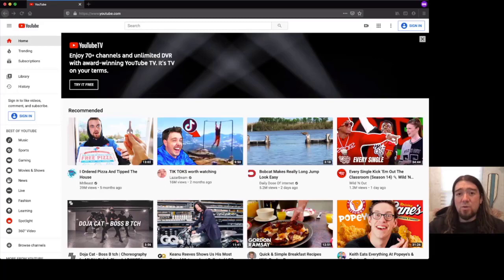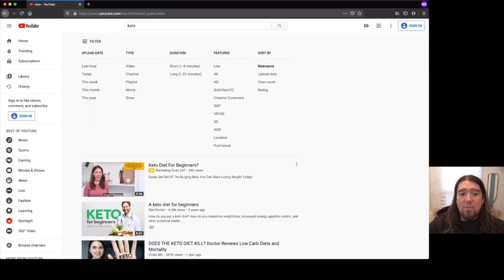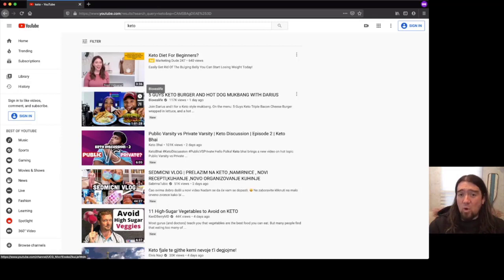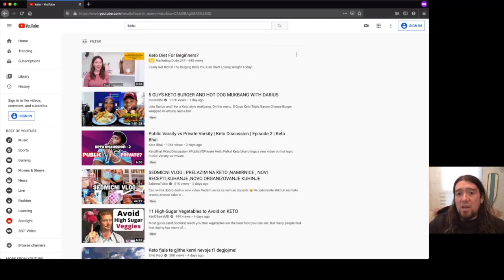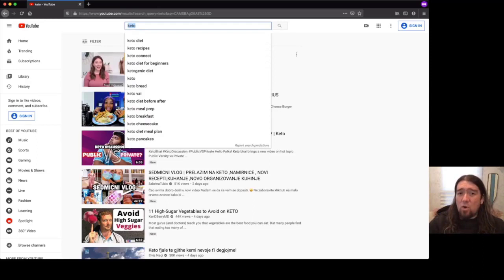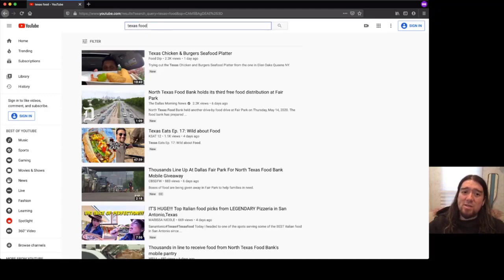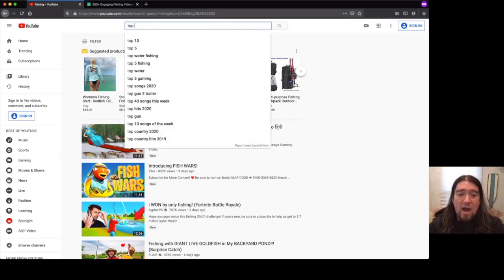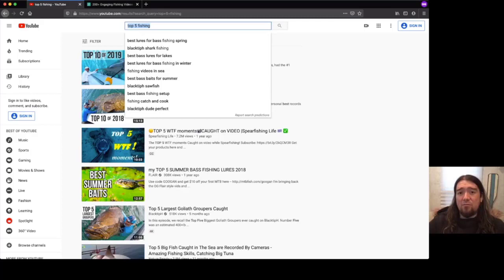David J Woodburry - How To Find Viral Video Ideas In Any Niche To Test - YTRMC 2.0 Course Video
In this Video David J Woodbury Explains How to Find Viral Video Ideas In Any Niche To Test. This lesson is a video from his YouTube Ranking Master Class 2.0 Programm. If you found this video helpful and want to learn YouTube strategies that can help you rank higher, gain more subscribers, and have more reach with your channel this could be the right fit for you. To have access to all David J Woodbury's Master Class

▼▼Other David J Wodburry Programs▼▼

★YouTube Ranking Master Class 2.0! + All Course Bundle (LIMITED)★

★Video Mastery Consulting★

★No Fluff Marketing Mastery (How to Create an Online business from A to Z)★

★How to Create an Online Course★

You agree that anything taught on this channel requires action from yourself to see results. You agree to fully commit when implementing strategies taught by David to achieve your own personal success. I strive to only show strategies I use and test in my own personal business and never intend to promote get rich quick schemes or anything like that on this channel. If you want to truly grow a successful online brand/business you need to put in real work and effort to see results so please enjoy the lessons I share that have helped me become one of the top affiliates for Tai Lopez and David J Woodbury.